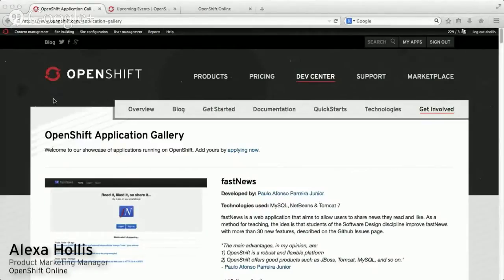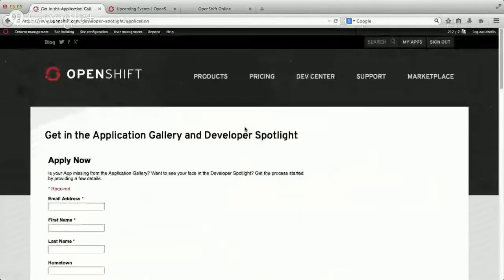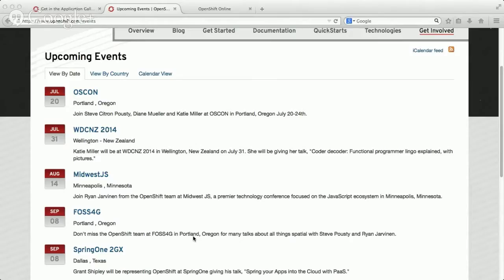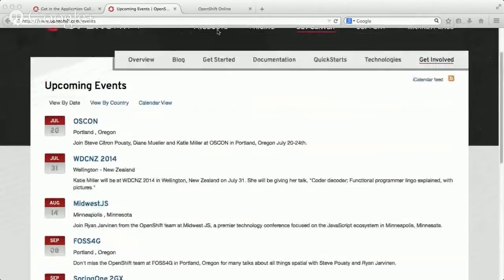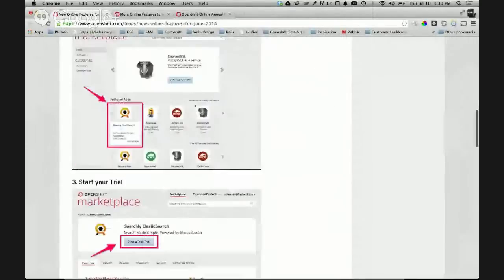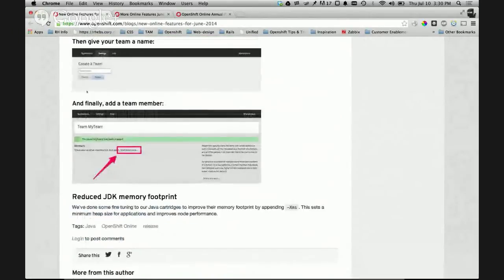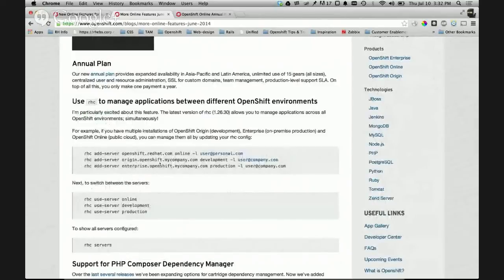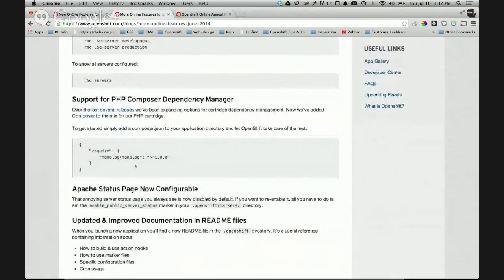Openshift Online July 2014 Google Hangout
Here's another fantastic google hangout with this month's guest speaker Krishnan Subramanian!